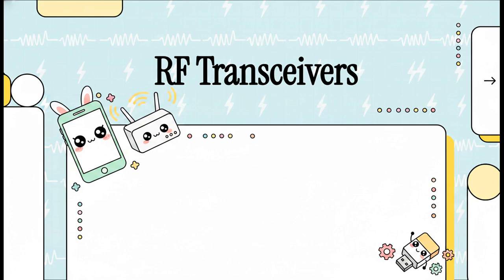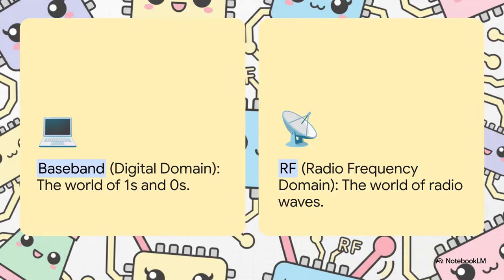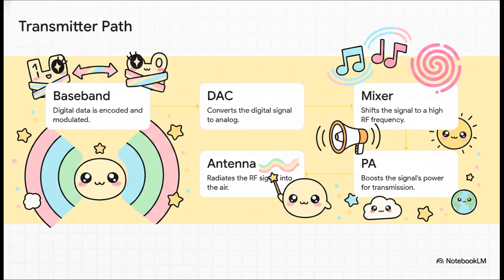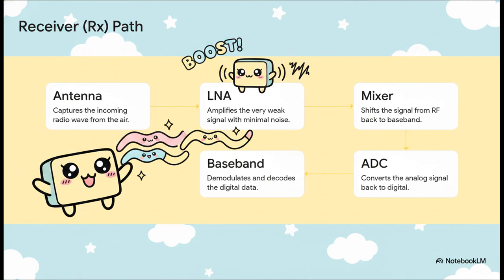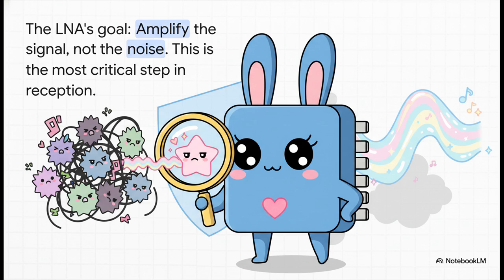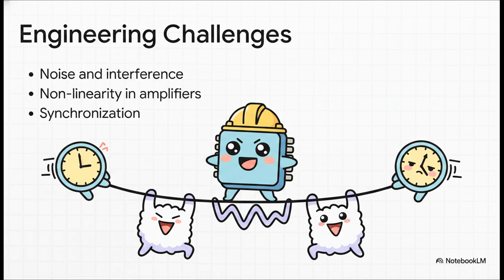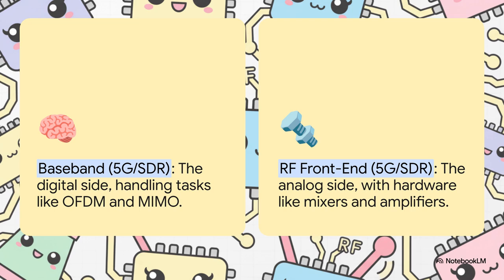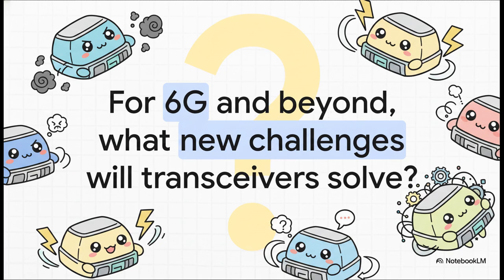RF Transceivers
wireless communication
5G
OFDM
frequency mixing
RF systems
signal processing
SDR
baseband
modulation